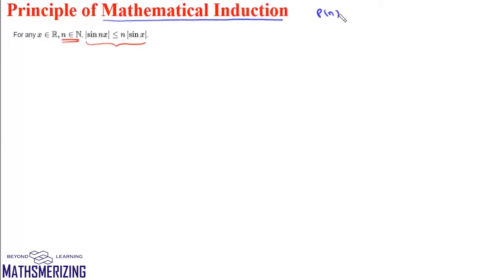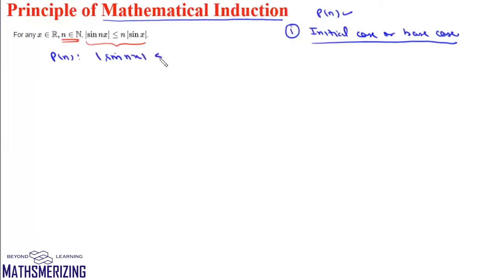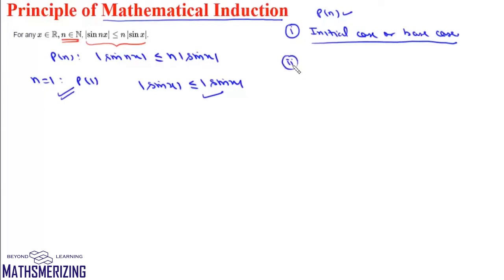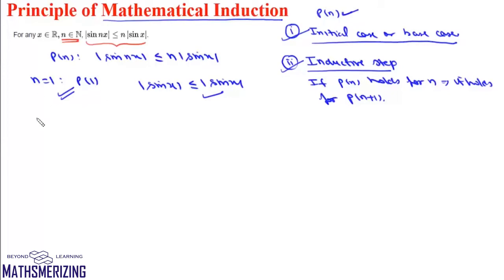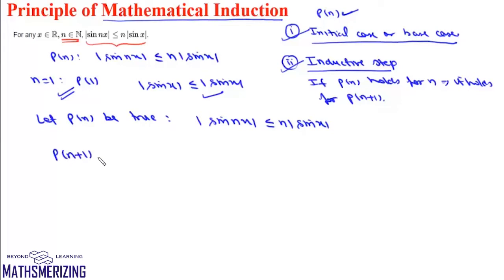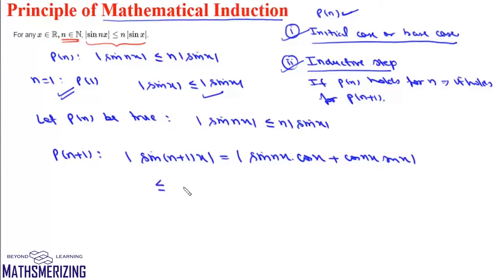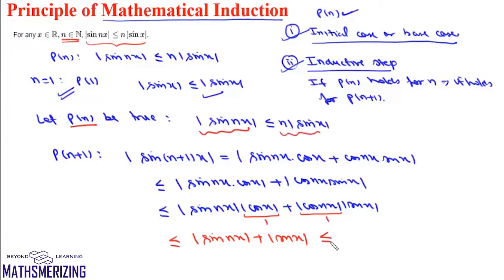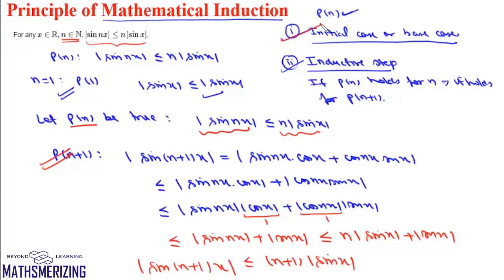L4 Principle of Mathematical Induction: Trigonometric inequalities |sinnx| is less than n|sinx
L4 Principle of Mathematical Induction: Trigonometric inequalities |sinnx| is less than n|sinx| for all natural numbers n 🎯 Start your JEE Advanced Maths journey: